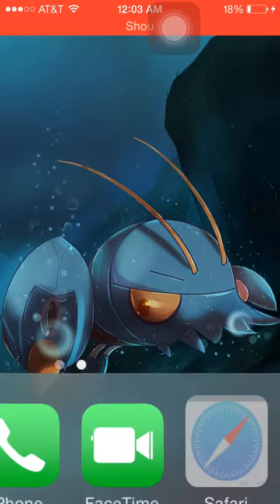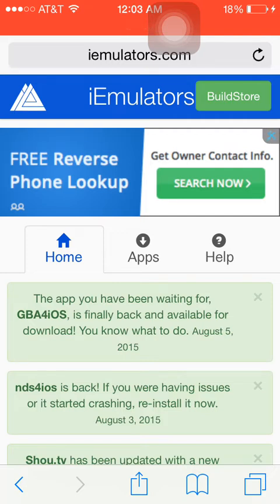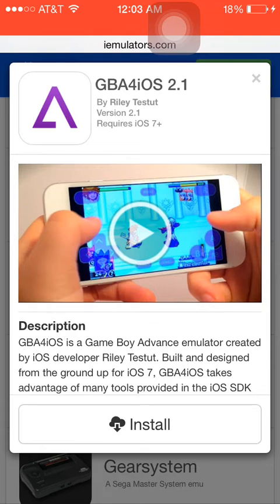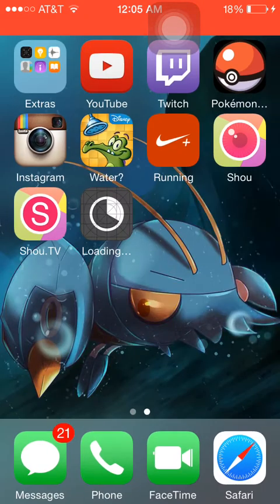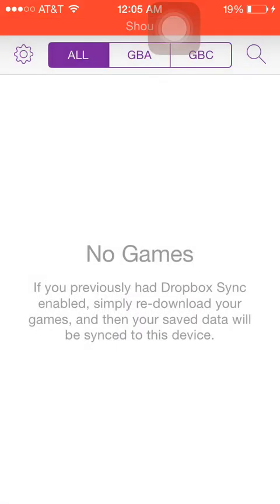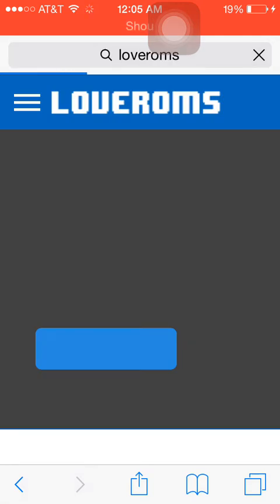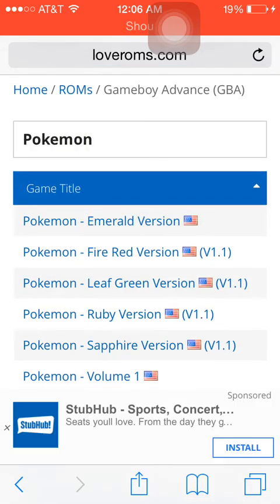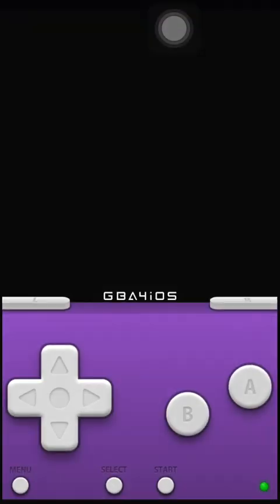How to download gba4ios and get games on gab4ios (NO JAILBREAK) (No compute!)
Hey guys and this is the video for today or yesterday!LOL! So this is how to install gba4ios on a iOS device!Hope u enjoy and here are the steps!                                                                                  2.Click apps and scroll down till u find gba4ios click install and and install again.                                 3.Go to your home screen and click on gba4ios when installed and click trust!                                      4.Now to get games you will need to go and search Gameboy Advance/Gameboy Color 5.Select a game to your liking and click install then open in gba4ios!                                                    6.HAVE FUN!!!